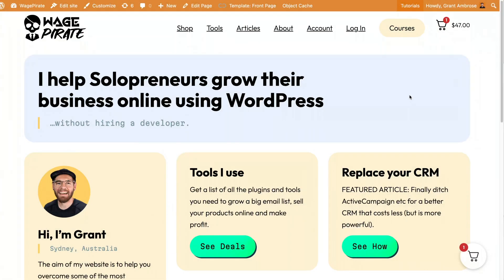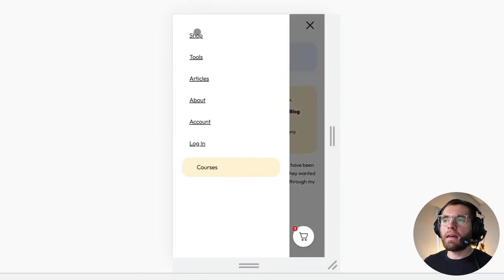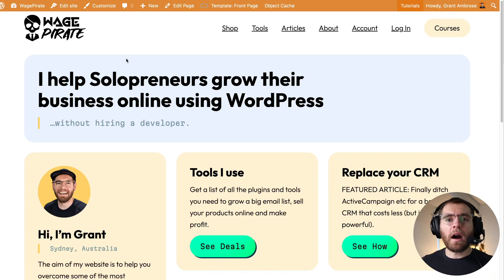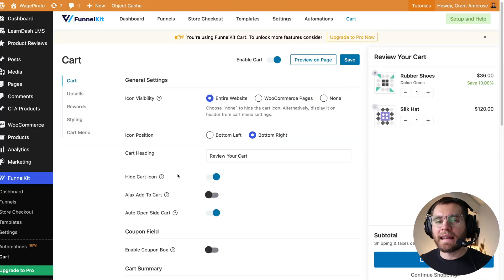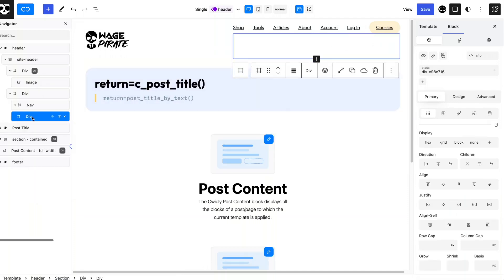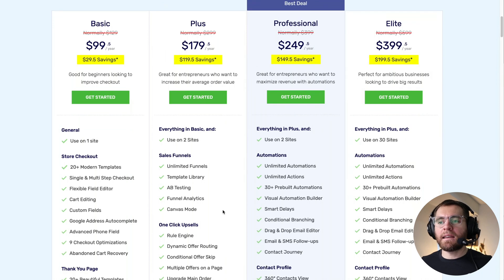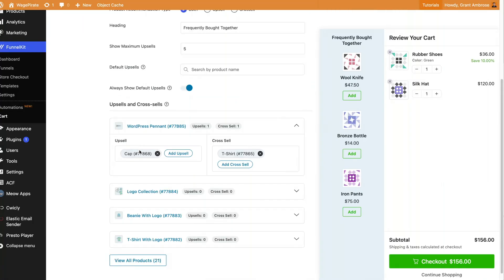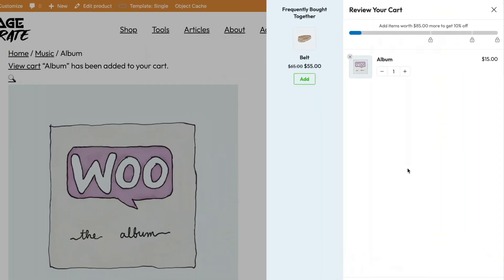STOP using the WooCommerce Cart Page